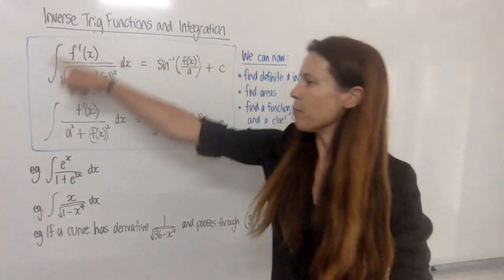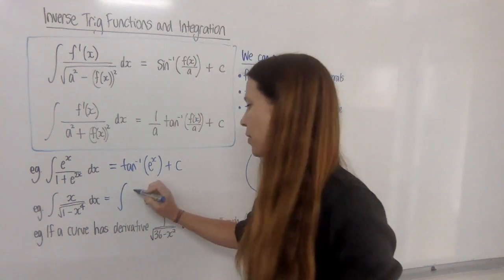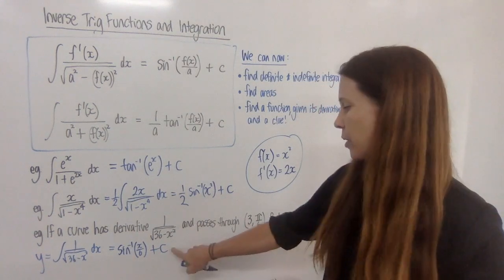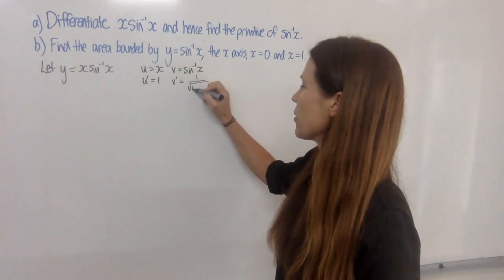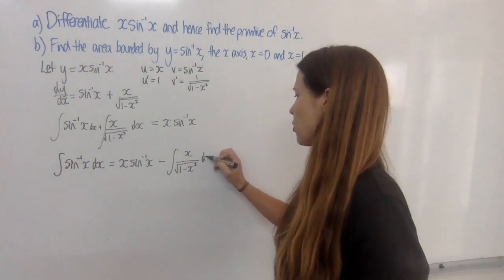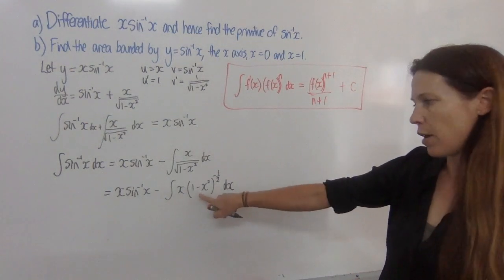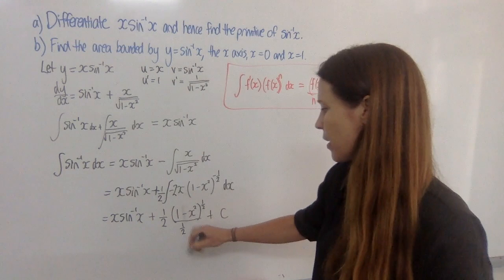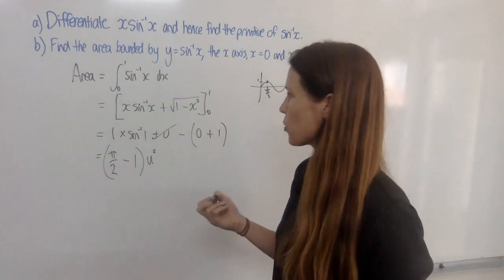Inverse Trig Functions and Integration - examples